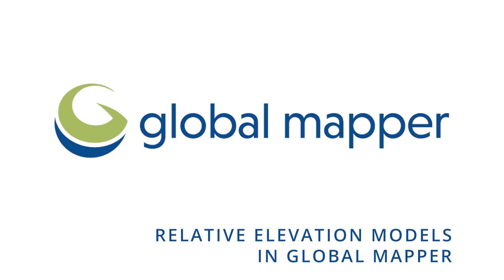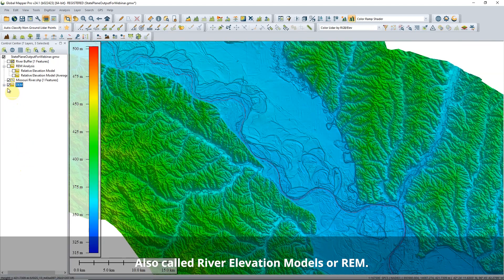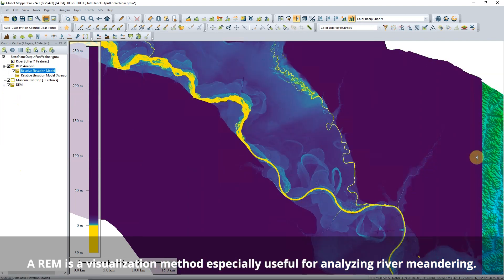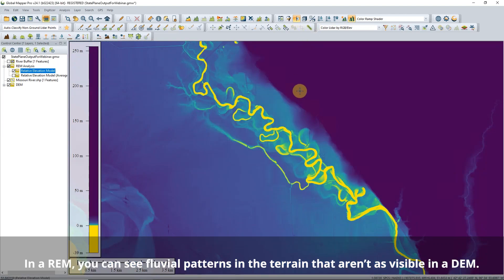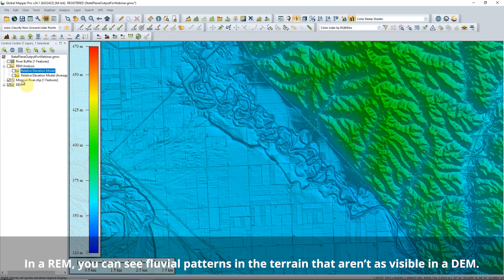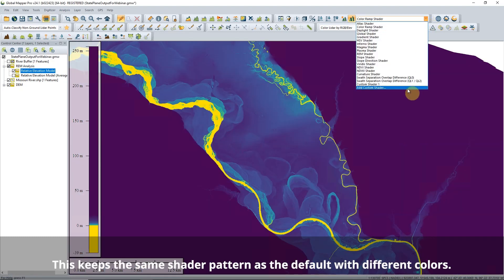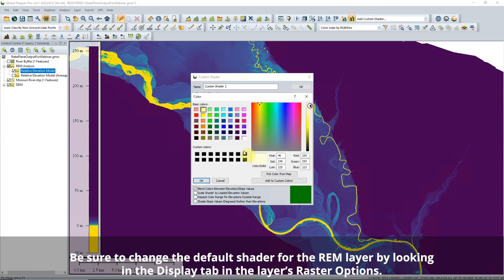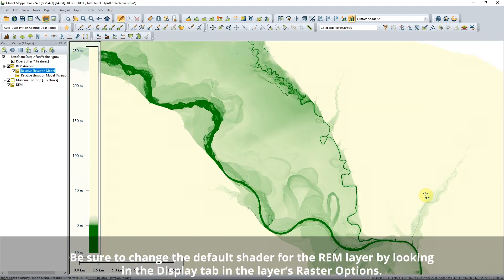Relative Elevation Models in Global Mapper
The latest GlobalMapper release (v24.1) includes a new tool for creating Relative Elevation Models (REM), which are also referred to as river elevation models. Learn more about REM in this short video.